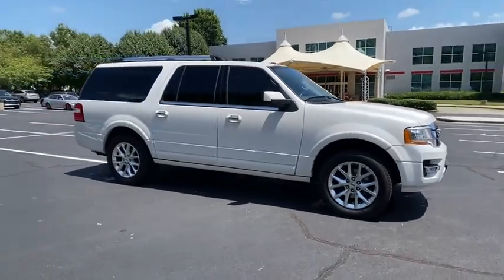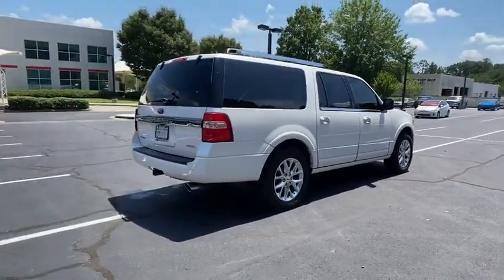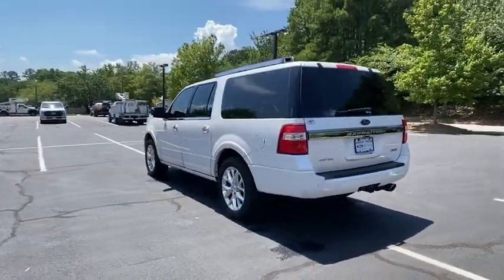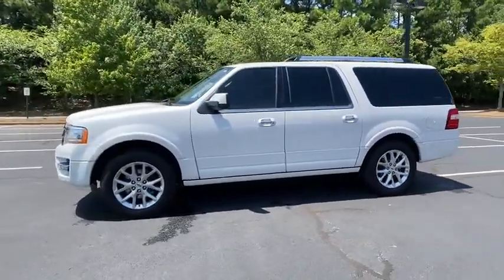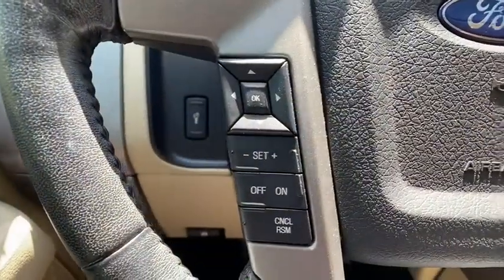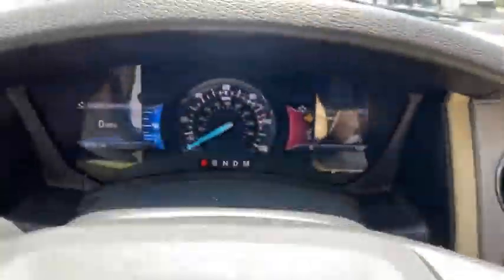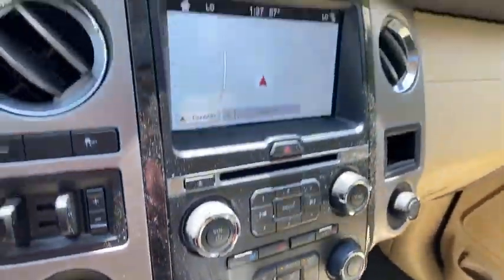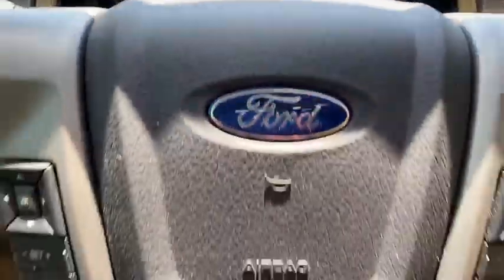2017 Ford Expedition_EL Alpharetta, Roswell, Cumming, Sandy Springs, Marietta, GA 204192A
Oxford White Used 2017 Ford Expedition_EL available in Alpharetta, Georgia at Angela Krause Ford Lincoln. Servicing the Roswell, Cumming, Sandy Springs, Marietta, GA area.

Recent Arrival! THIS IS A REALLY NICE EXPEDITION WE GOT IN ON TRADE. IT HAS GREAT SERVICE HISTORY. THIS IS REALLY CLEAN. THIS WONT BE HERE LONG. COME SEE THIS TODAY! 12 Speakers 20 Polished Aluminum Wheels 2nd Row Bucket Seats 3rd row seats: split-bench Delay-off headlights Exterior Parking Camera Rear Front dual zone A/C Heated & Cooled Perforated Leather Fr Bucket Seats Navigation System Power Liftgate Power Moonroof Power passenger seat Power windows Rain sensing wipers Rear air conditioning Remote keyless entry SYNC 3 Communications & Entertainment System Ventilated front seats.brbrOdometer is 21843 miles below market average! Priced below KBB Fair Purchase Price! CARFAX One-Owner.brbrWhite Platinum Metallic Tri-Coat 2017 Ford Expedition EL Limited EcoBoost 3.5L V6 GTDi DOHC 24V Twin Turbocharged RWDbrbrAwards:br  * 2017 KBB.com 10 Most Awarded Brands   * 2017 KBB.com Brand Image Awards